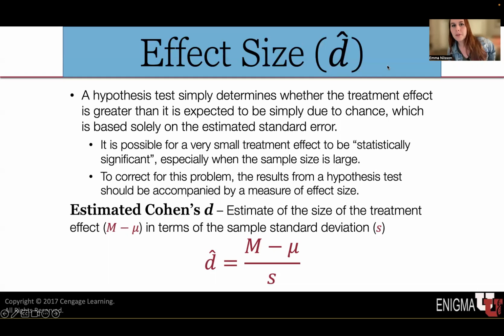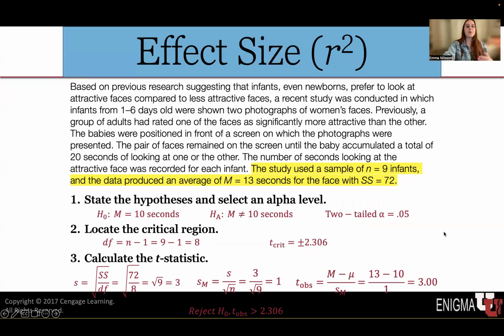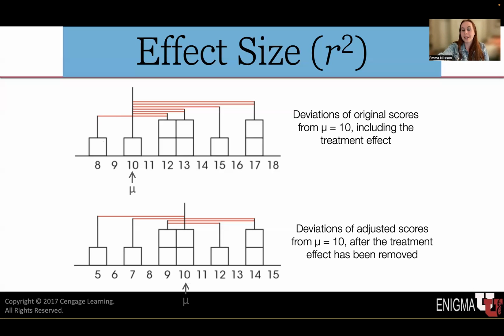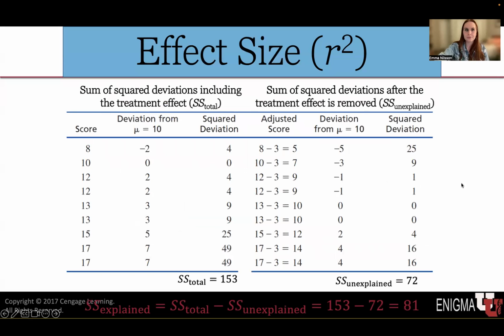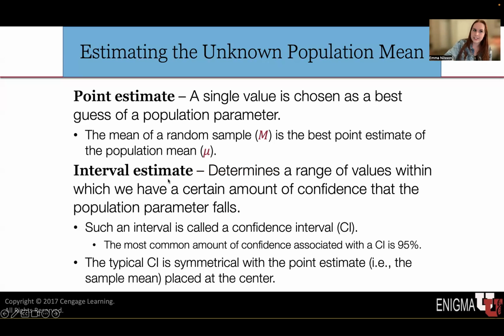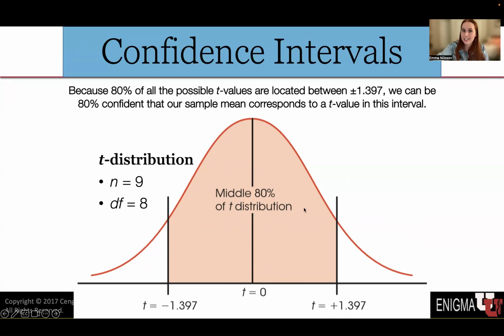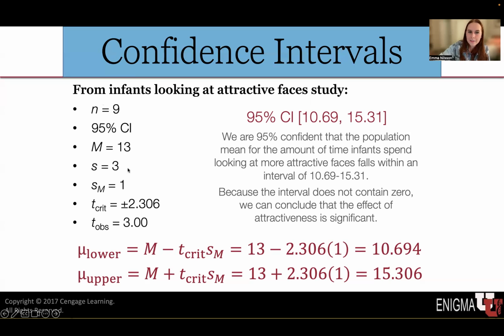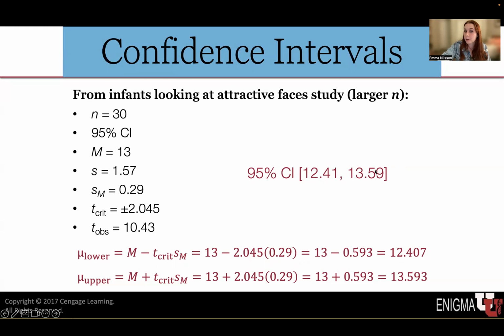7 7 2 ENIGMAU statistics7p2